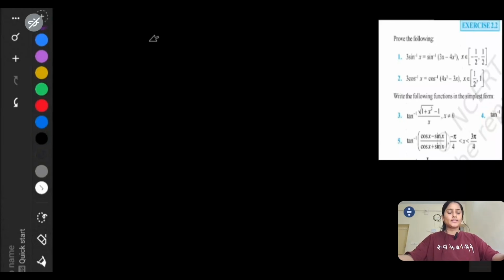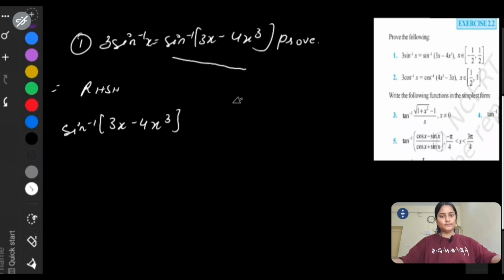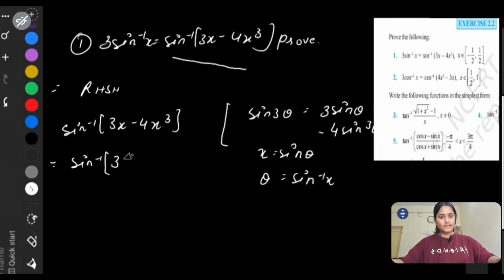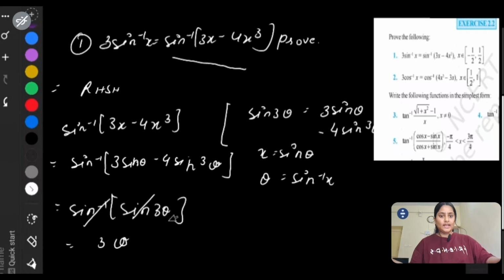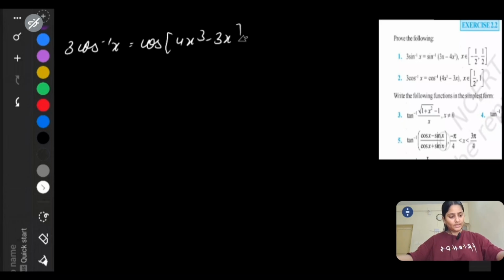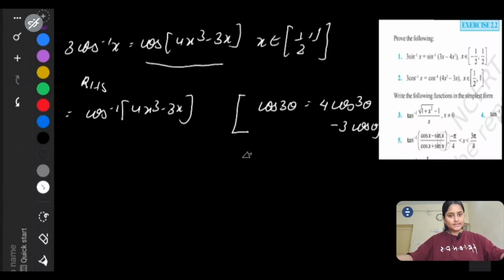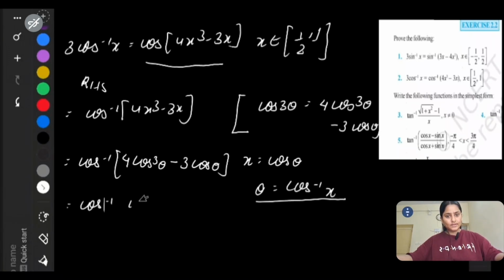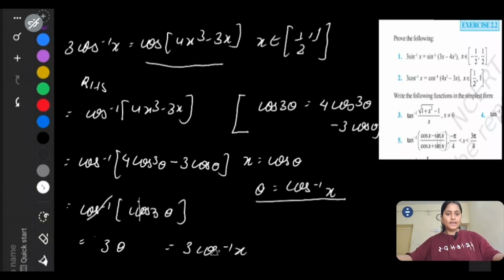INVERSE TRIGONOMETRY CLASS 12TH EXERCISE 2.2 || SHAZIA AFTAB NIT TRICHY